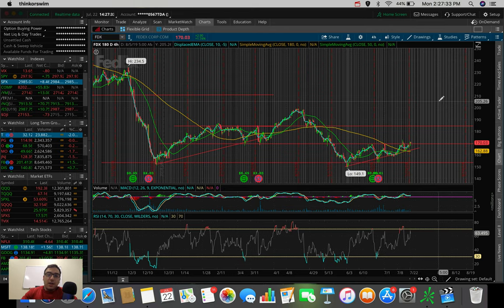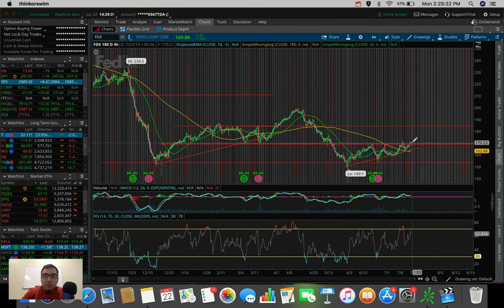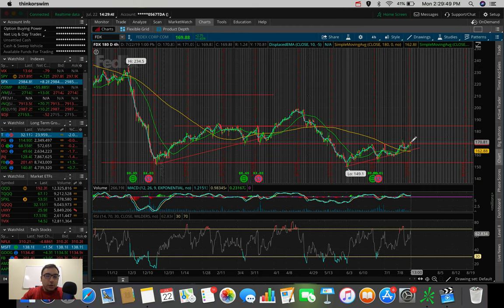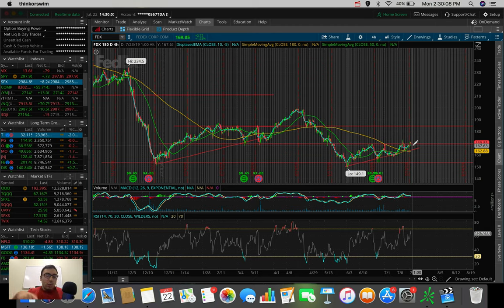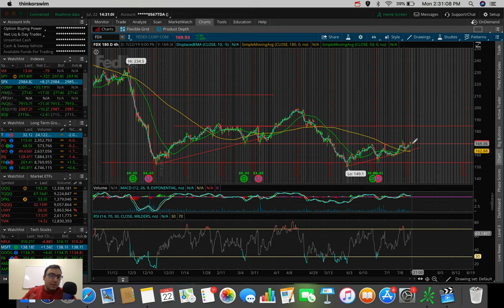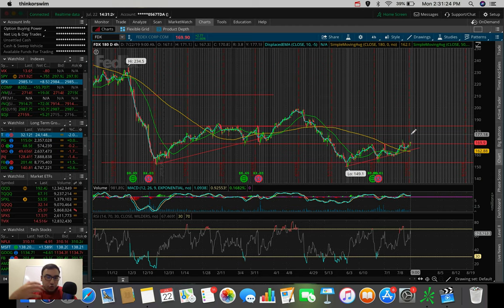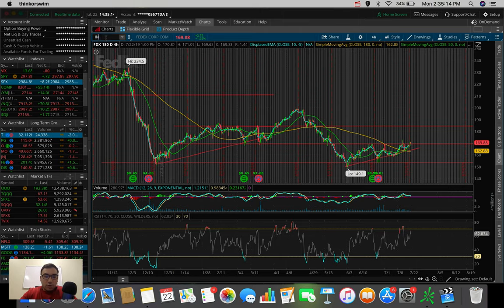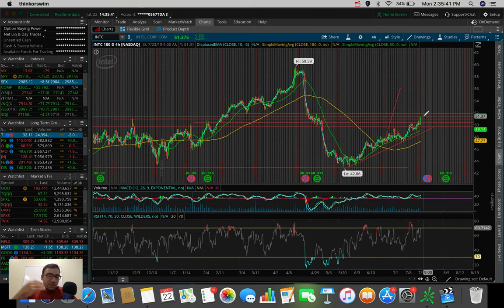How To Preserve Capital When Swing Trading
When trading stocks in the stock market it is super important to mitigate your risk in order to preserve capital.  Without the preservation of capital, your trading career will be short lived.  There is a simple strategy I implement that has allowed me to save a lot of money through the course of my career trading stocks.  Although this video is focused on swing trading, a lot of the principles can be applied to other trading strategies such as day trading.  Hope you find value in this video!

📈 Earn $20 by Signing Up (M1 Finance) and Funding $100! 📈